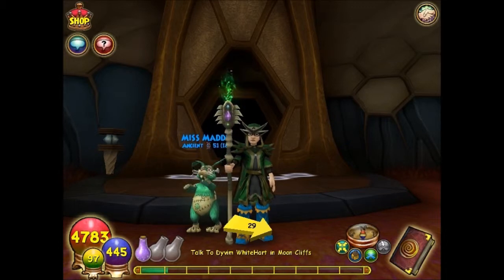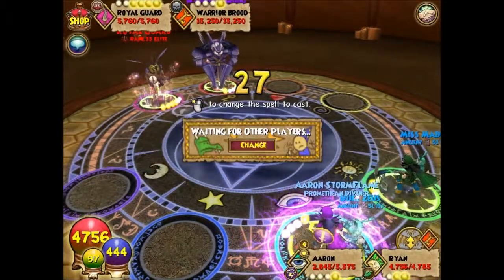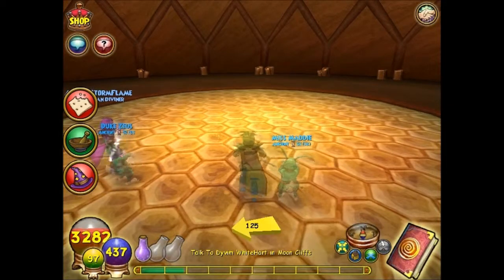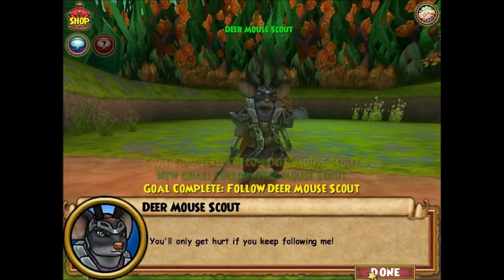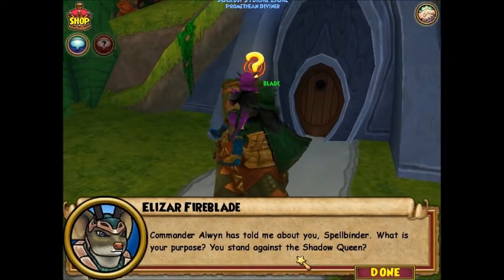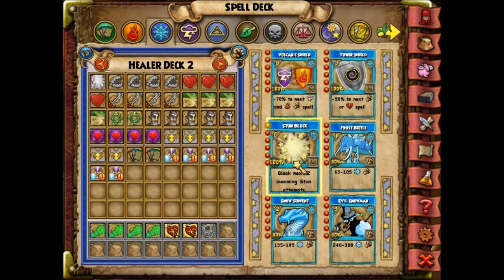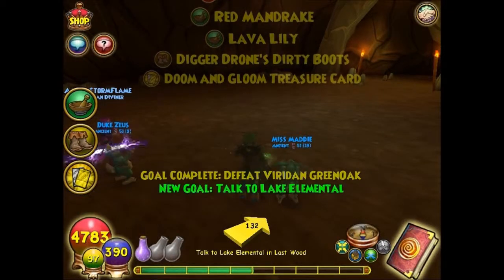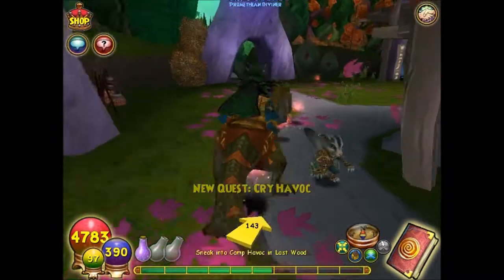Wizard101: Khrysalis Part 1 Walkthrough Series: Episode 4 | Free the Lake Elementals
Today, we finish up Moon Cliffs and move on to the Last Wood where we follow a Deer Mouse who we finally caught, but agreed to help us in our quest. We had to defeat a boss to free the lake elemental's who were forced to block the river, but that's all taken care of. Next time, we'll continue through Last Wood, thwarting evil plans to the shadow queens forces who dare stand in our way. Hyped for next episode. Sorry about the malfunction that was countered in Fraps. It won't happen again unless I figure out the problem.